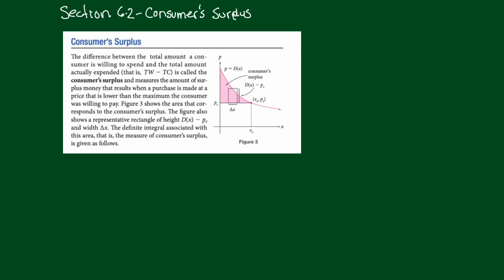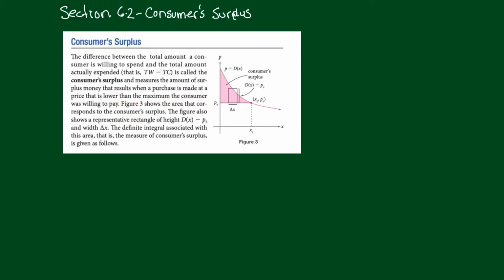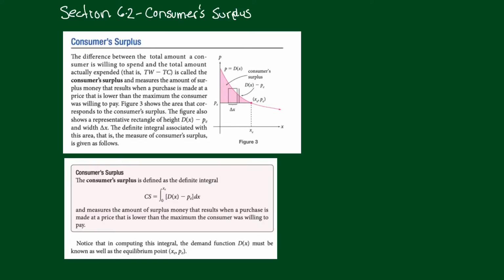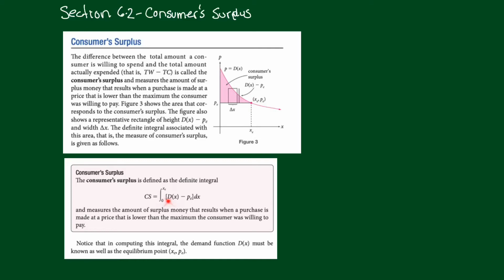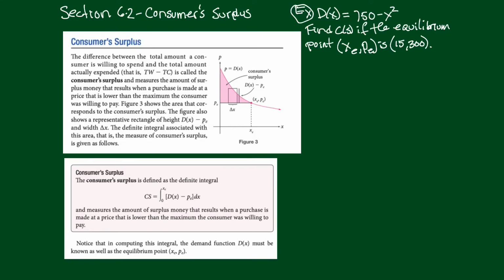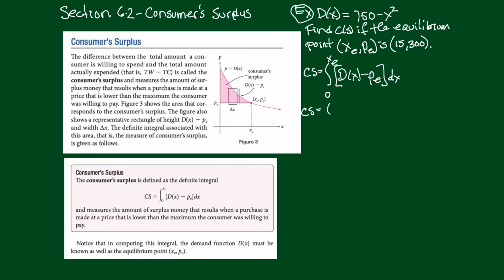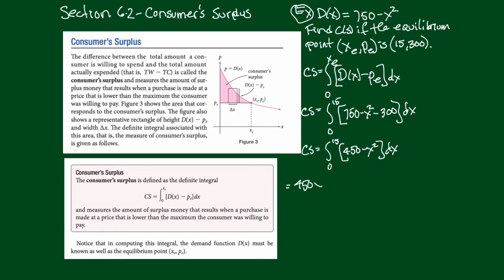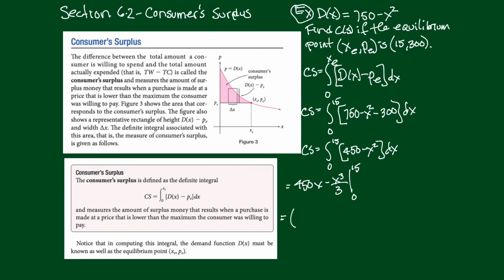Section 6.2 - Consumer’s Surplus